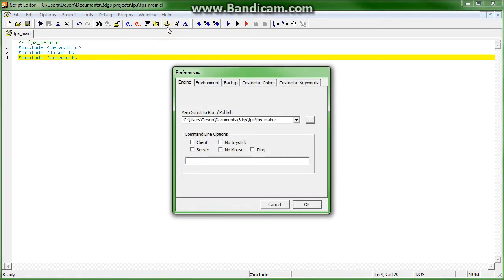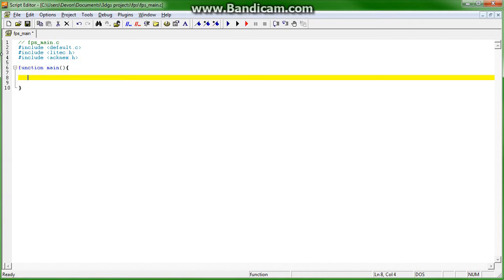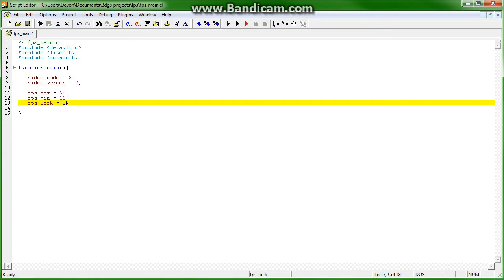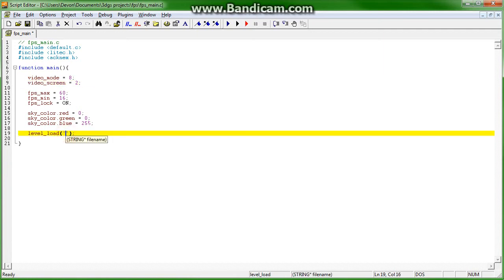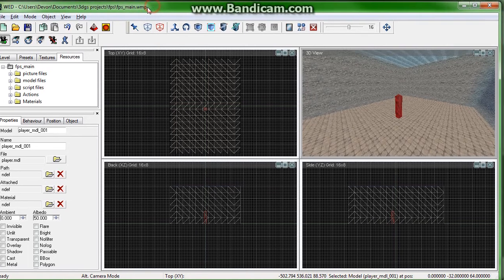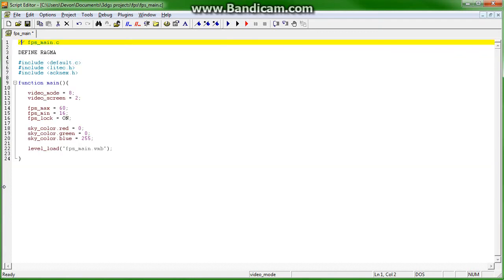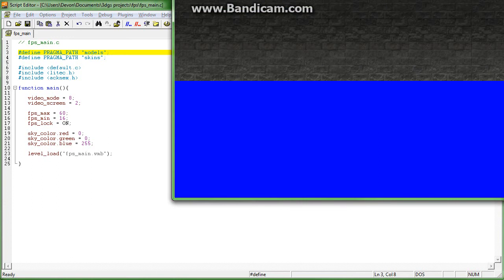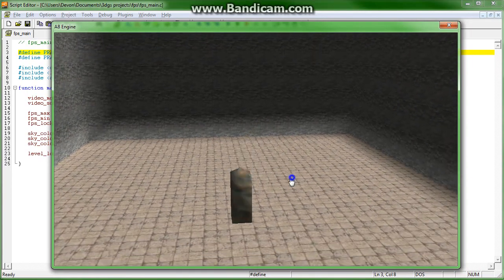4. Create PC game from scratch ~ The Function main ~ English 3DGamestudio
In this tutorial I show you how to Program and Run a level with 3dgamestudio

1 320x200 (window only)
2 320x240 (window only)
3 320x400 (window only)
4 400x300 (window only)
5 512x384 (window only)
6  640x480, 640x400, 640x352
7 800x600, 720x480, 848x480 (default)
8 1024x768, 1024x600
9 1280x1024, 1280x800, 1280x720
10  1400x1050, 1440x900
11 1600x1200, 1680x1050
12 1920x1200, 1920x1080